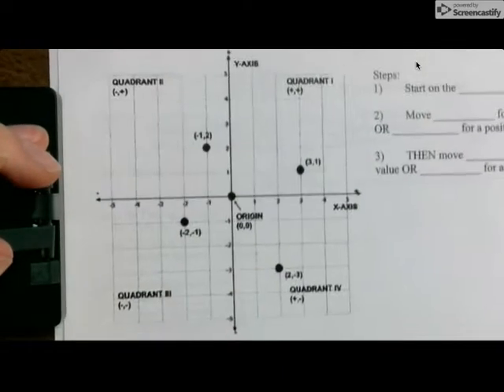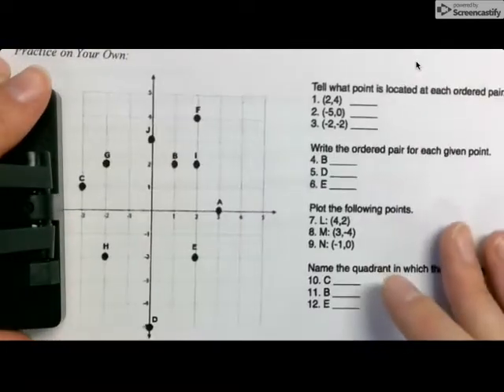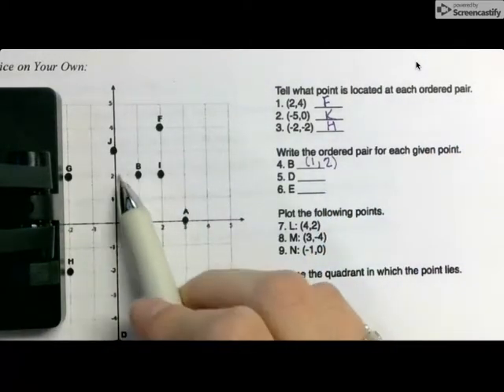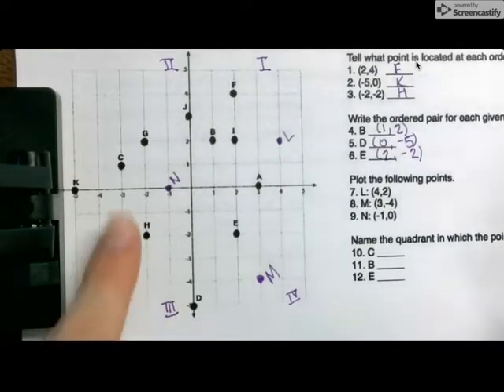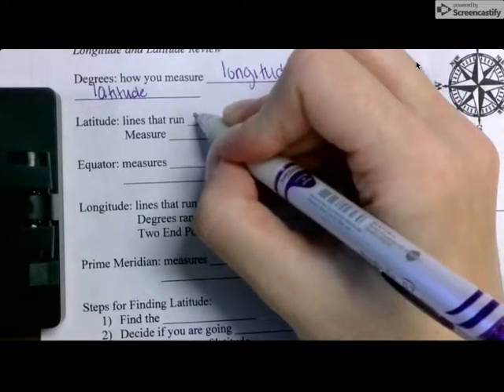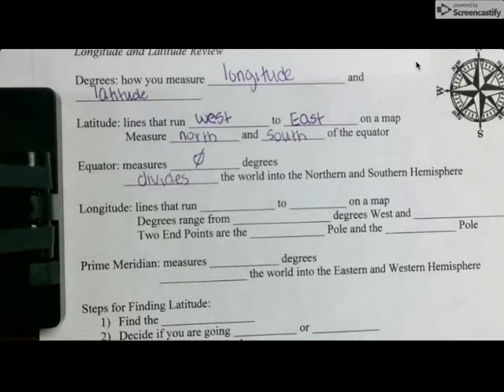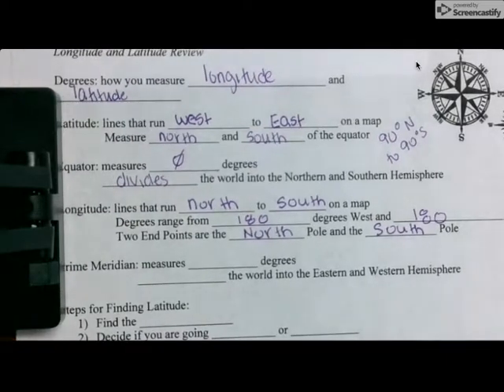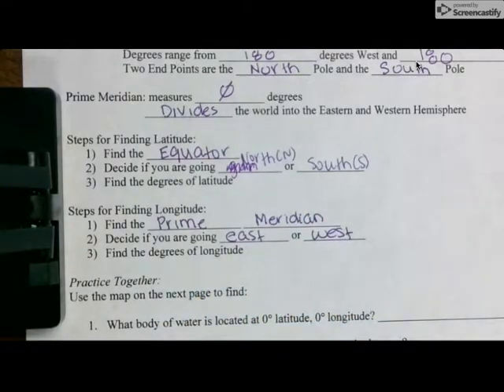Untitled: Oct 24, 2019 10:34 AM